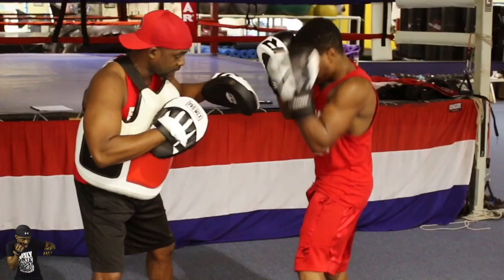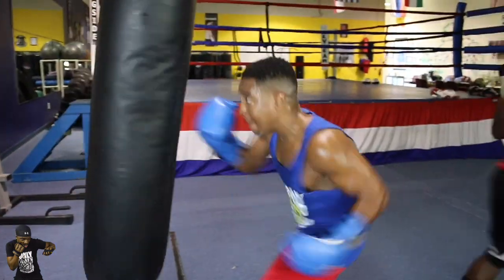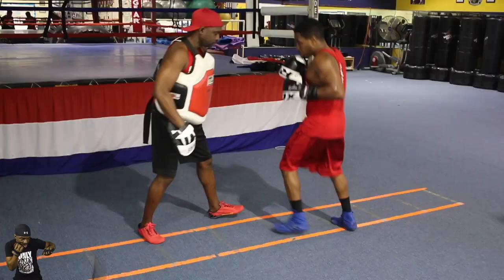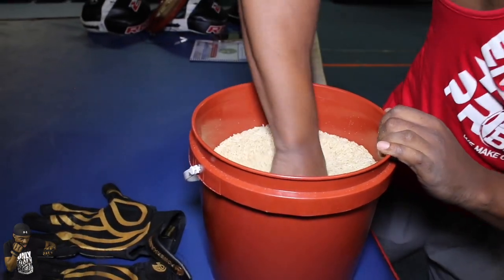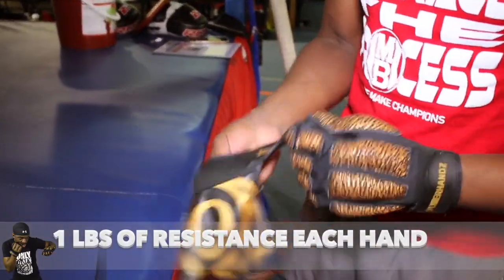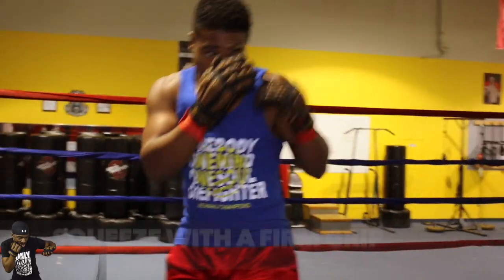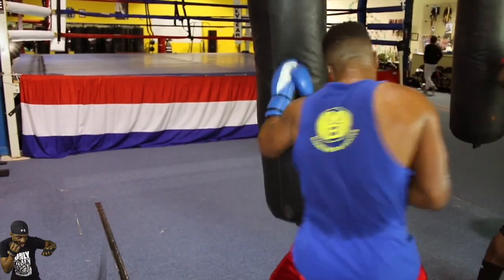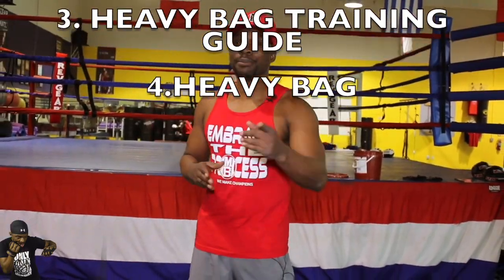Hitting The HEAVY-BAG For POWER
Click here for our free Legends Heavybag workout . Enjoy